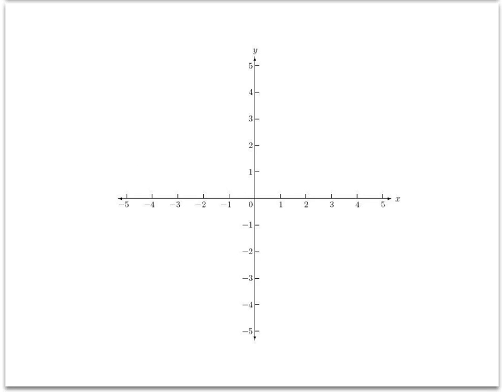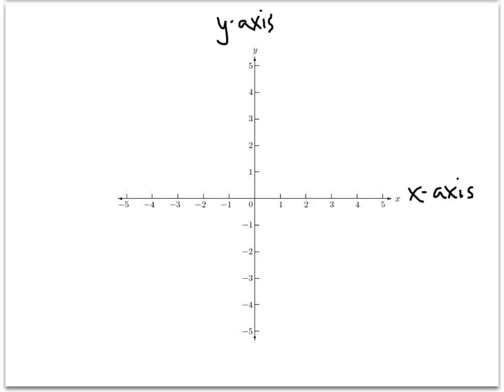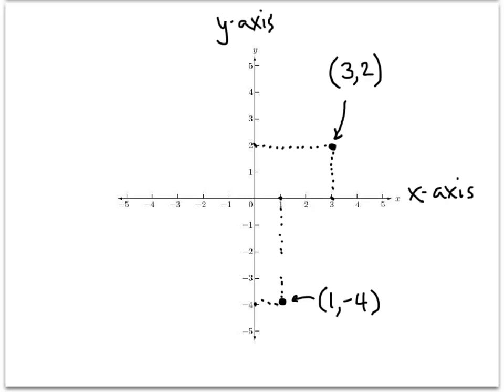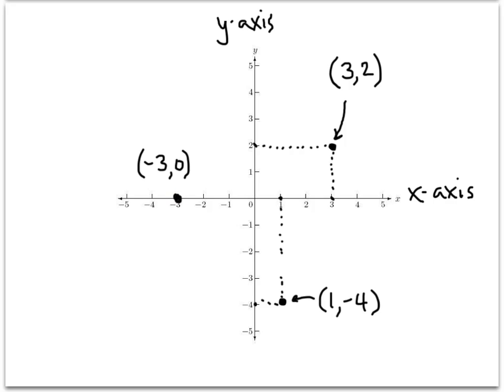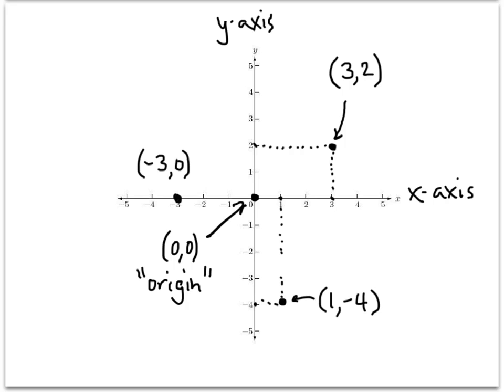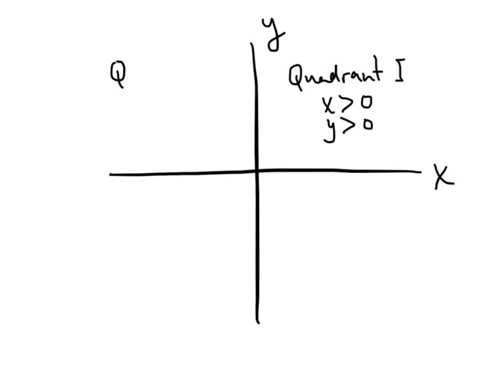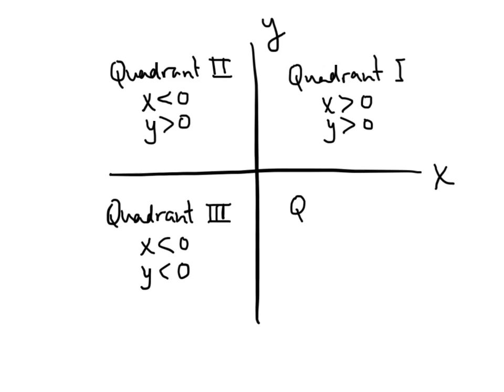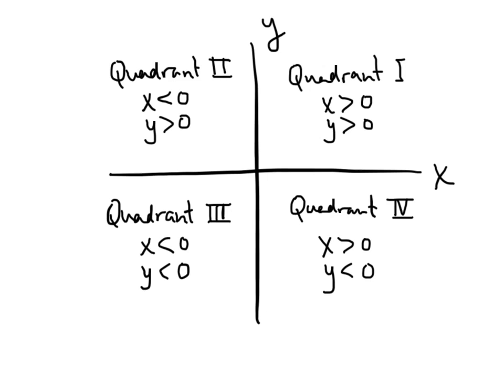College Algebra Brainstorming: The Cartesian Plane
In this video, we explore the ideas and terminology used to describe points in two dimensions.